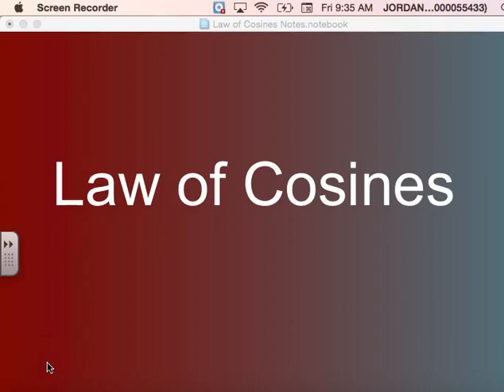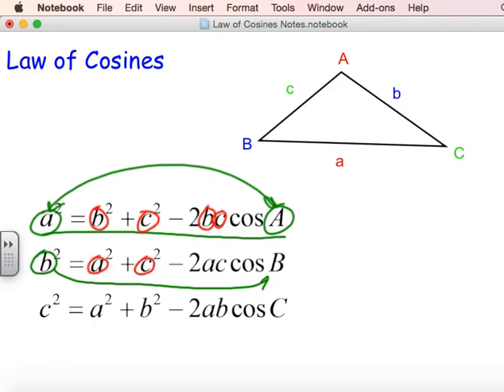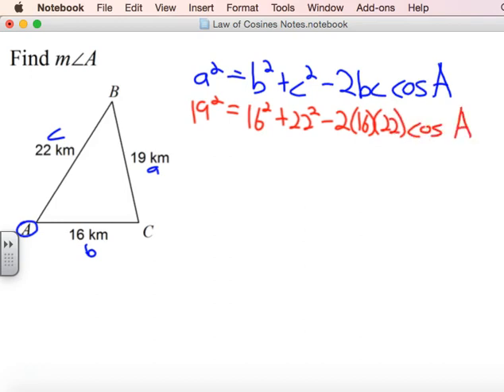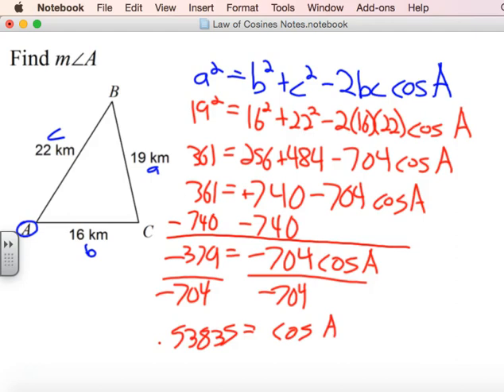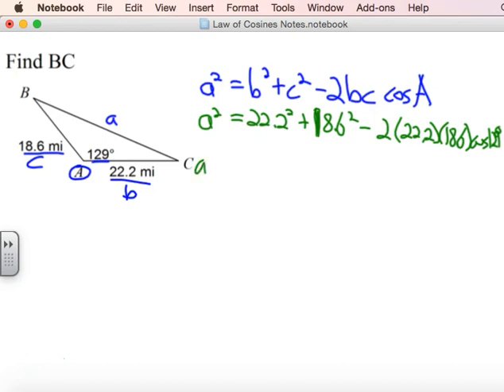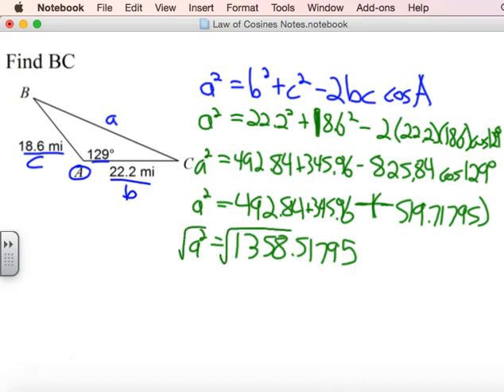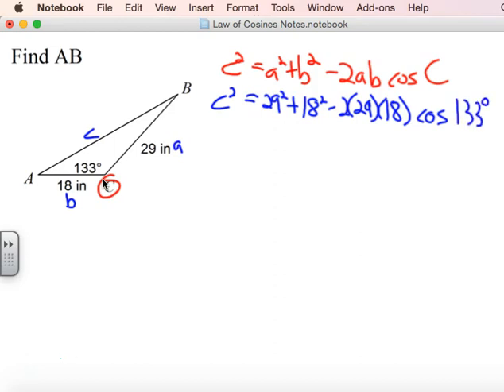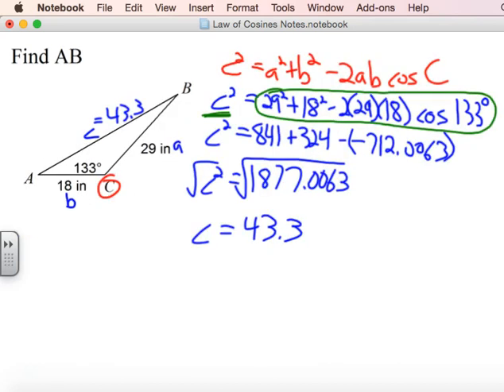Law of Cosines